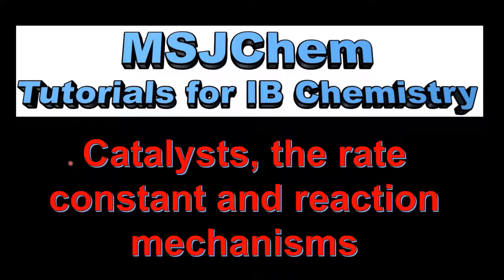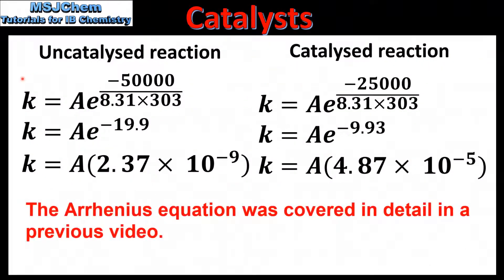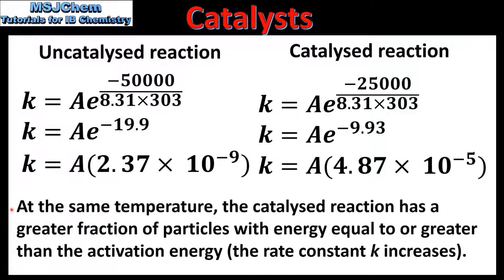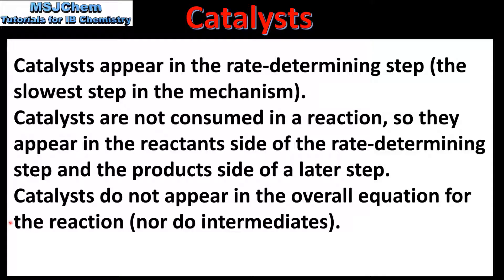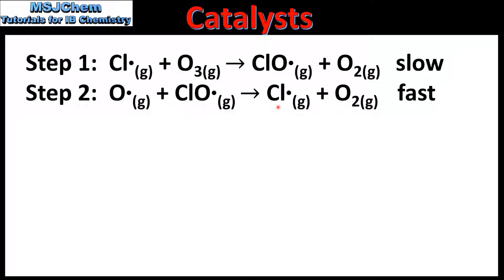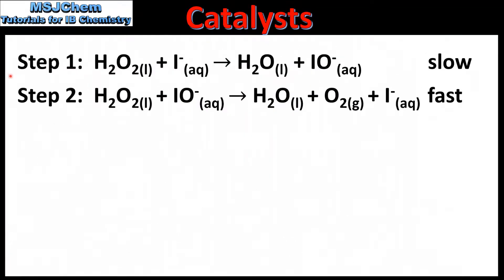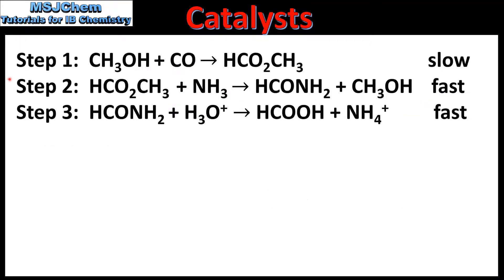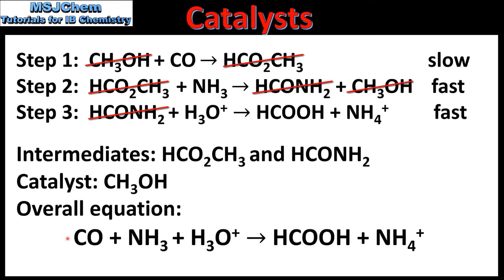R2.2.6 Intermediates and catalysts (HL)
This video covers intermediates and catalysts in reaction mechanisms.